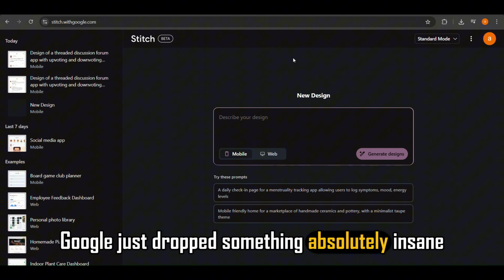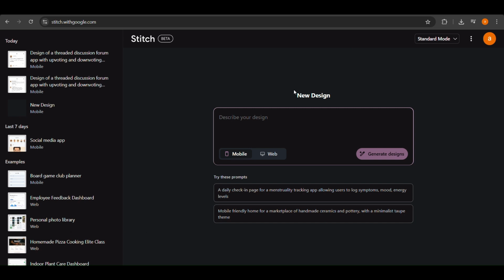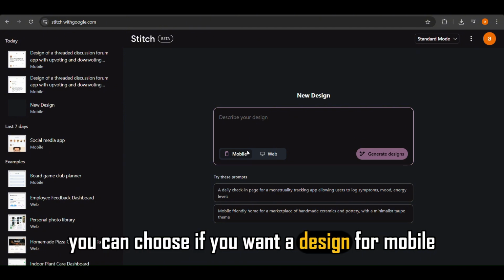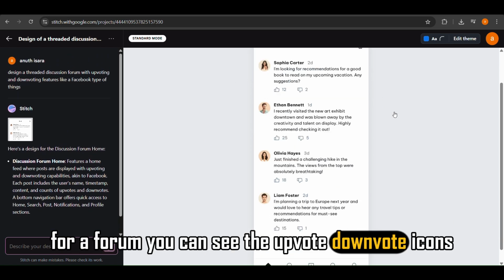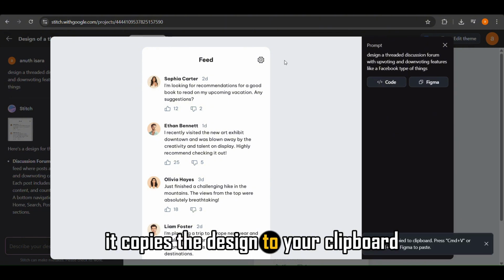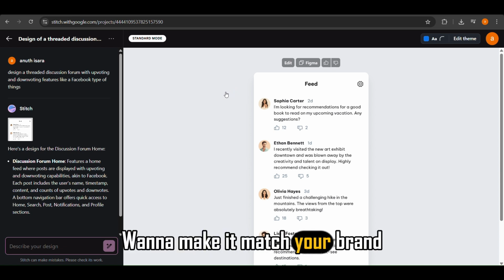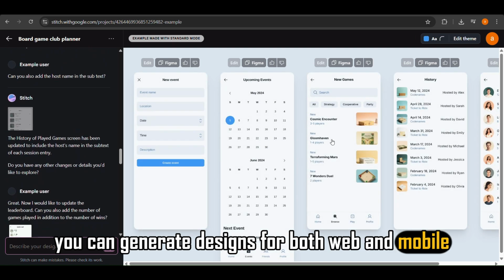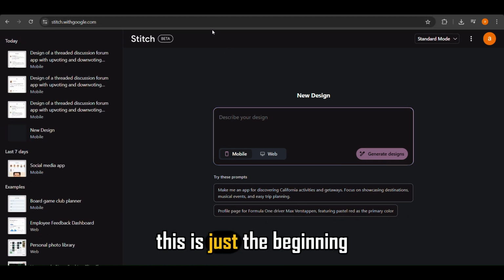How to Design Apps with AI FREE - Google Stitch Explained by Tech Drop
👋 Welcome to the ONLY Google Stitch Tutorial You'll Ever Need!

Ready to unlock the full power of **Google Stitch**? Whether you're a beginner just getting started or looking to master advanced features, this **comprehensive step-by-step tutorial** has got you covered! 🛠️ We'll walk you through everything you need to know to efficiently use Google Stitch and get the most out of this incredible tool.

In this video, you'll learn how to:

* **Set Up Google Stitch** from scratch: Your ultimate quick start guide! ⚡
* Navigate the **Google Stitch Interface**: Become a pro at finding everything you need. 🗺️
* Utilize **Key Features** to streamline your workflow: Discover hidden gems! ✨
* Solve common **Google Stitch problems**: Troubleshooting made easy. 💡
* And much, much more! Get ready to become a **Google Stitch expert**! 🎓

This tutorial is designed to be **easy to follow**, **highly practical**, and packed with tips to help you save time and achieve amazing results. If you're serious about leveraging Google Stitch, this is your go-to guide!

Timestamps ⏰
[00:08] What is Google Stitch?: The insane new tool from Google IO.
[00:17] How Does it Work?: Powered by Gemini AI, it's design magic!
[00:46] Generating Your First Design: Text prompts to visual reality.
[01:25] Multi-Page Designs: Create complex flows with ease.
[02:16] Importing into Figma: Seamless design editing.
[02:31] Getting the Source Code: Design to code, faster than ever!
[02:53] Customizing Your Theme: Match your brand perfectly.
[03:40] The Future of UI/UX?: Accessible, fast, and powerful design.

👍 If this tutorial helps you, please hit the **LIKE** button, **SUBSCRIBE** to our channel for more valuable tech guides, and click the **BELL icon** 🔔 so you don't miss our next video!

### **🔗 Resources Mentioned:**